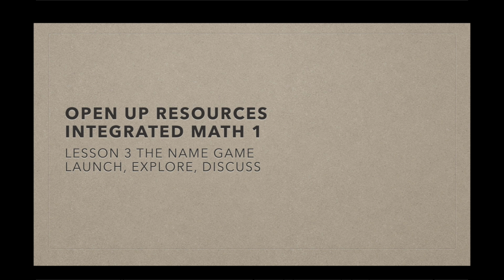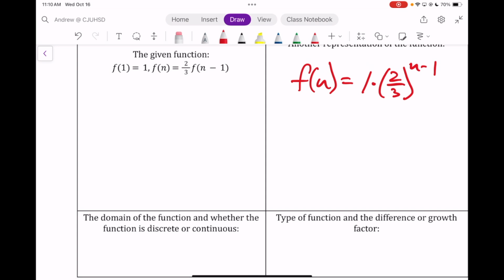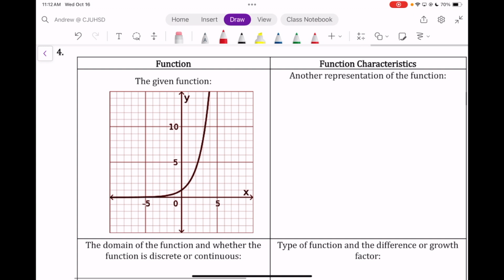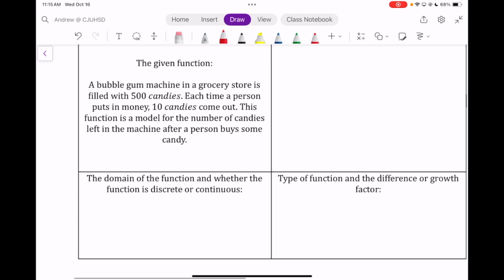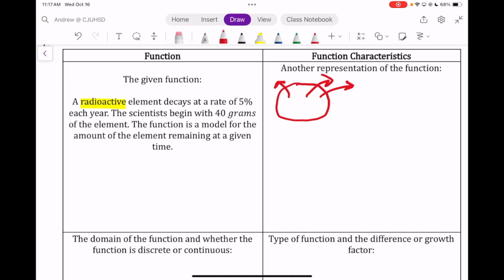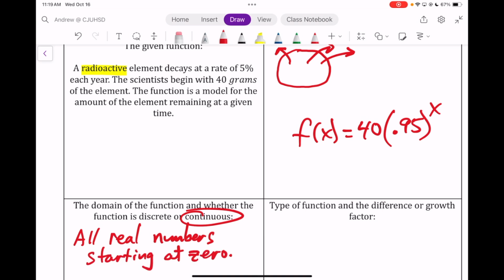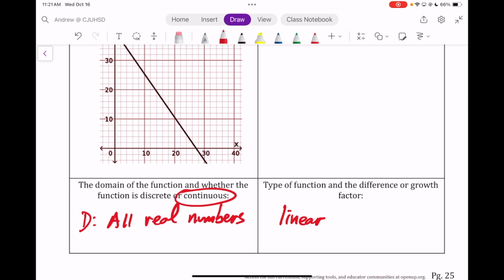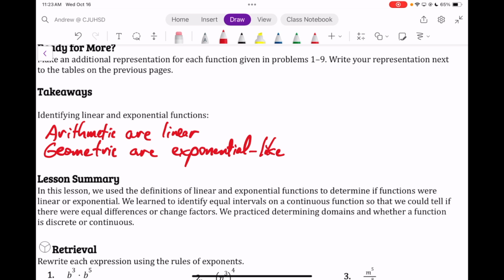OUR Math 1 Unit 1 Lesson 3 Launch Explore Discuss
The Name Game